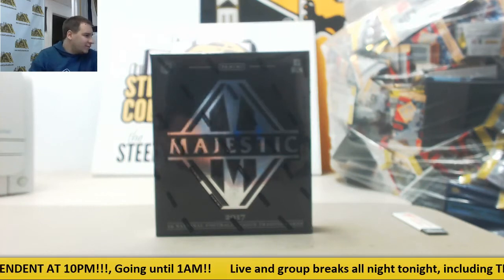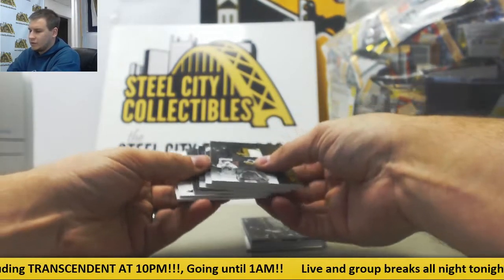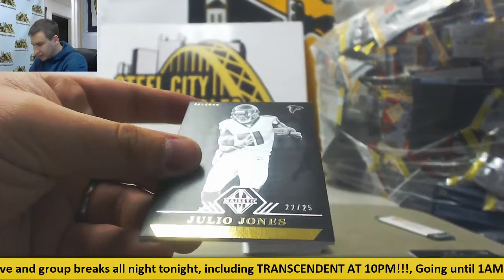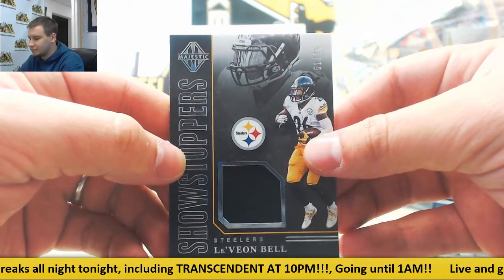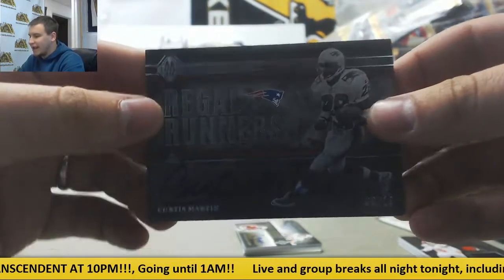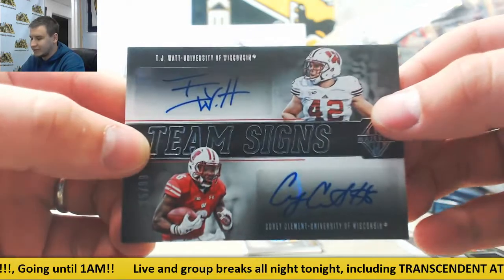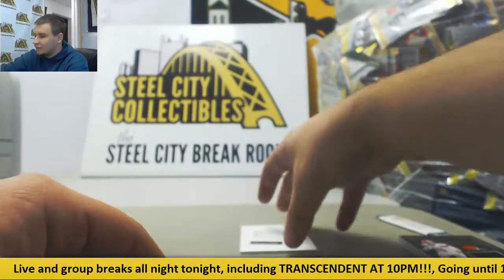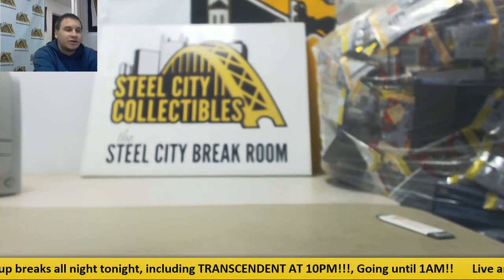Captain-(1) 2017 Panini Majestic FB Live Break